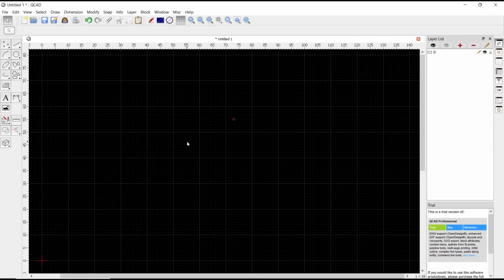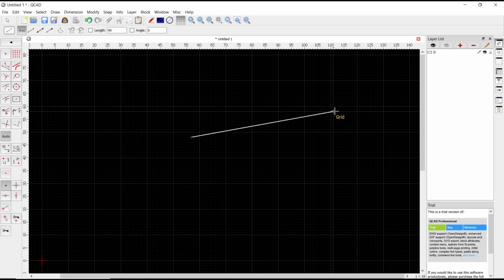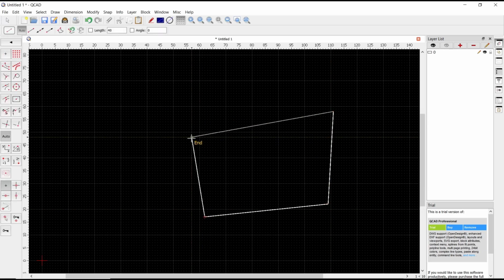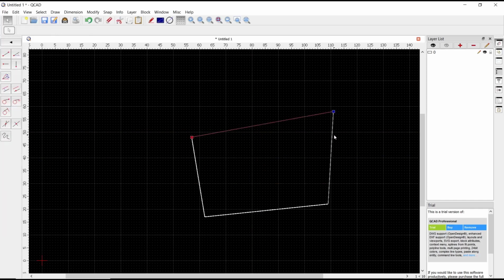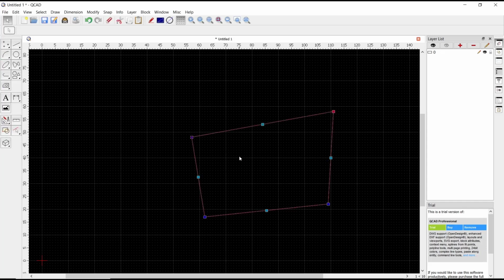QCAD How To Join Lines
Learn how to efficiently join lines in QCAD with this step-by-step tutorial. Improve your drafting skills and optimize your workflow with QCAD's features.